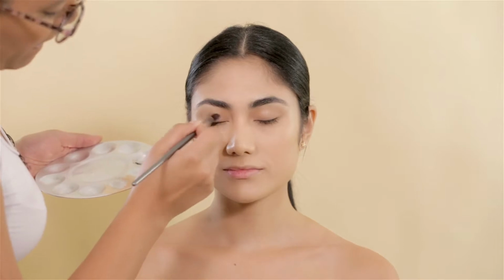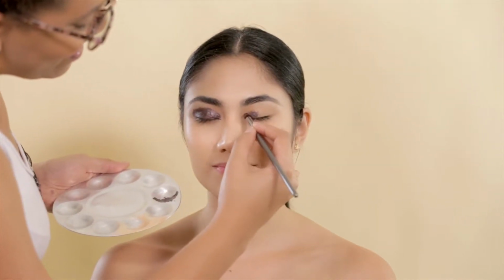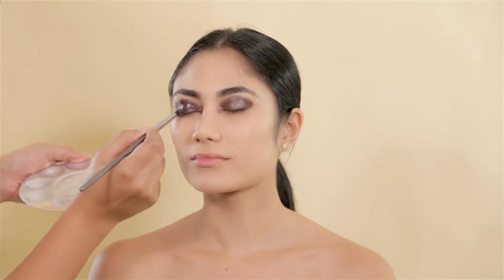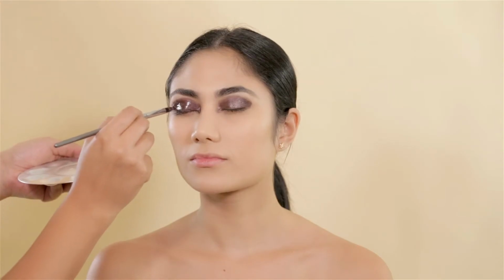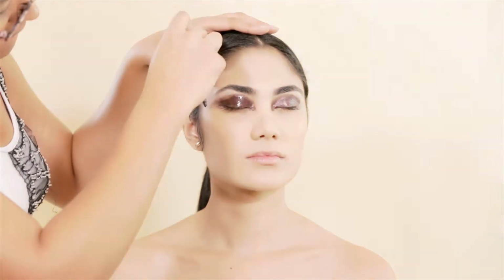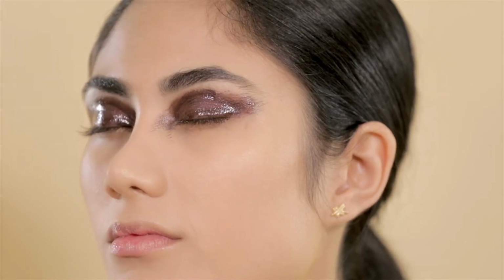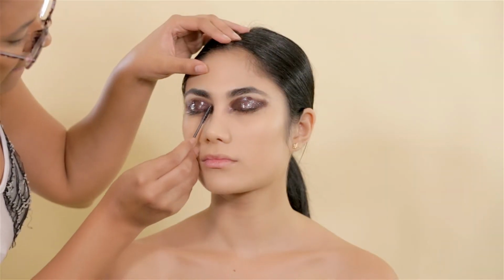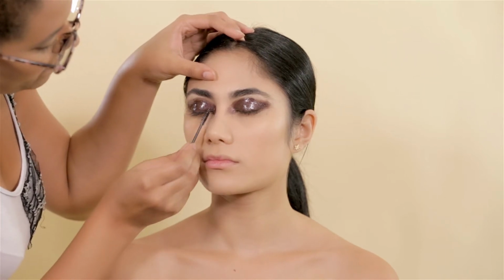AVANT GARDE LOOK 1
Lennie Billy – AVANT GARDE LOOK 1

Today's video is the first in this new series of videos about Avant Garde Makeup. Today's look is a recreation of one look I did for an Editorial.

A Very Special thanks to Front Management and our Model Veronica Contreras for the collaboration.

You can find them on Social Media as
@frontmanagement and @vero_cv so go show them some love.